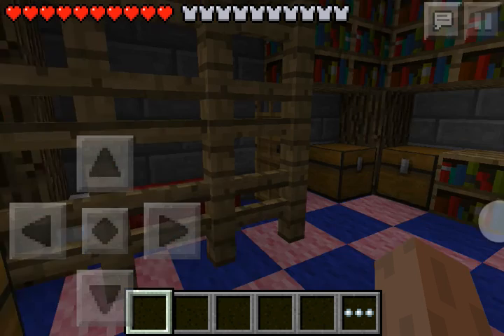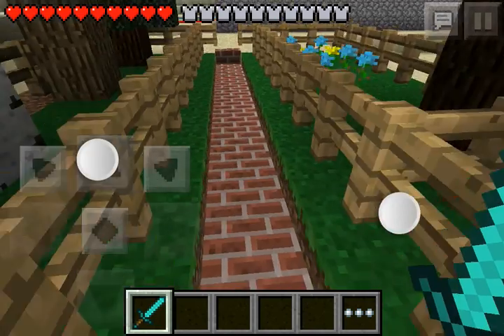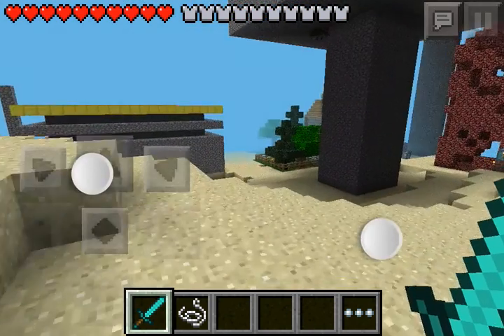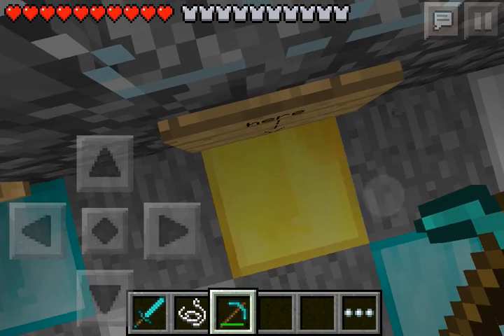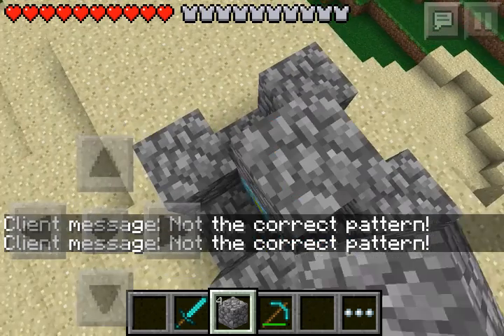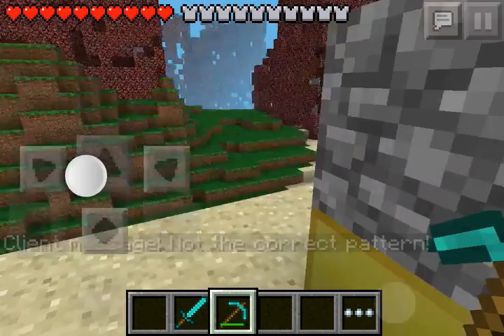How to get gold in 1 way on ipod,ipad, and iphone